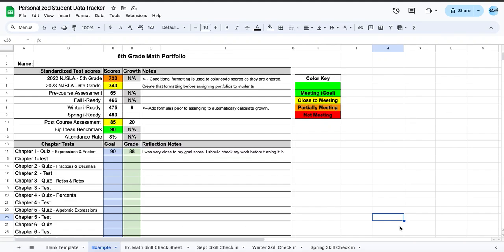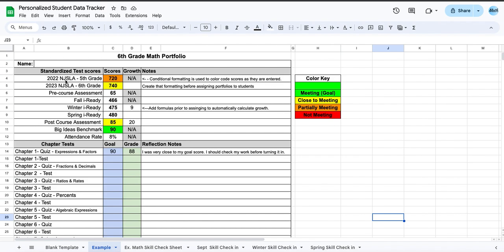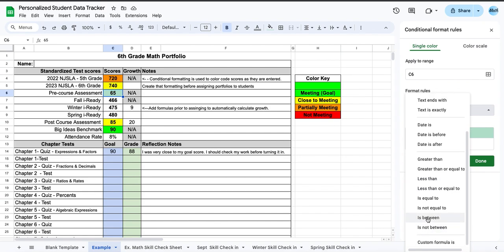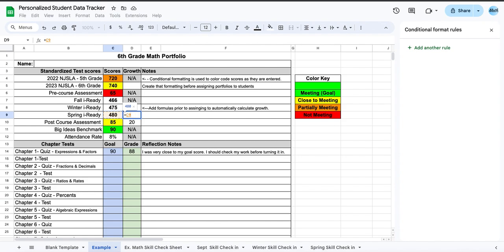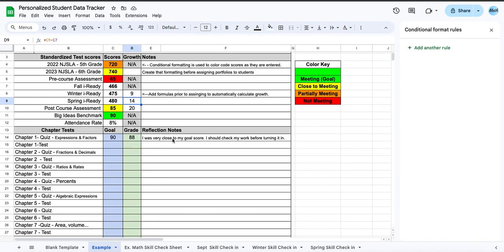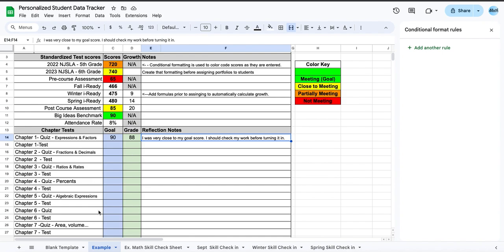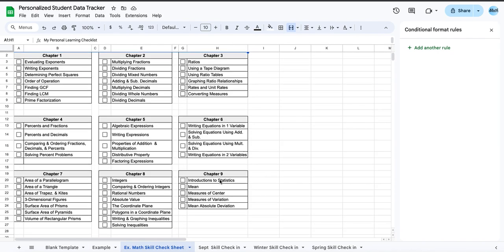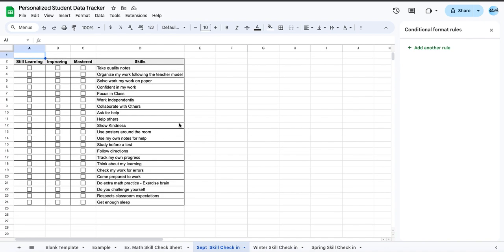Check out This Personalize Student Data Tracker For Teachers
Check out this personalized data tracker to help create a student portfolio that spans the entire year and even beyond. This tool helps develop goal setting, progress monitoring, and personal accountability.

You can purchase the personalized data traffic at my TPT store